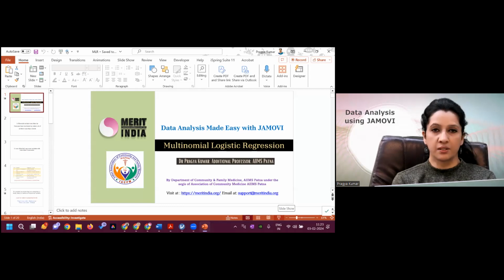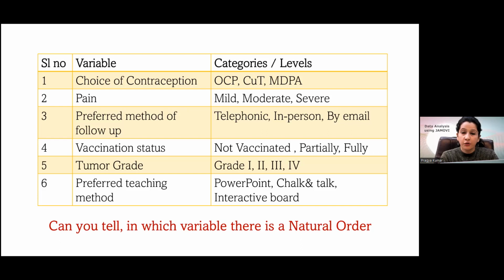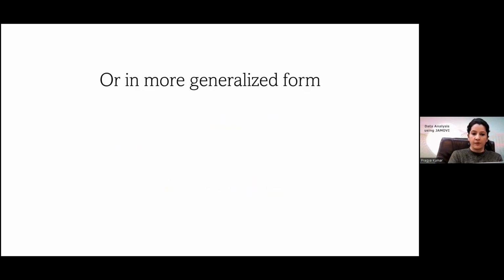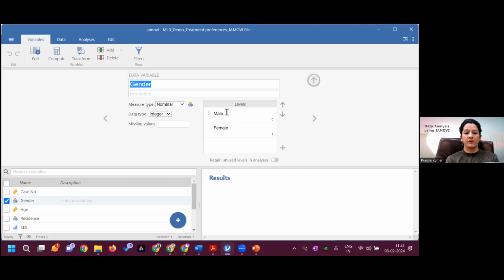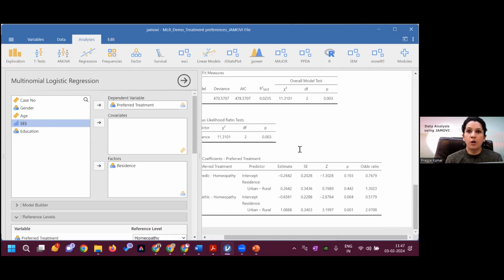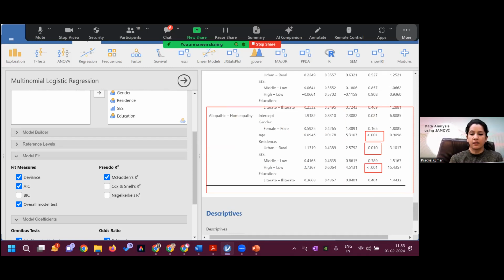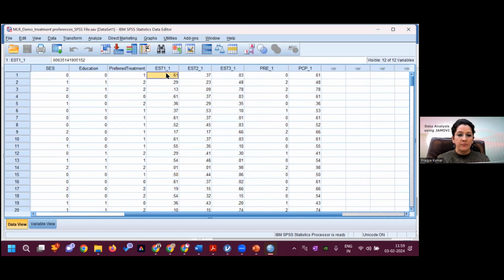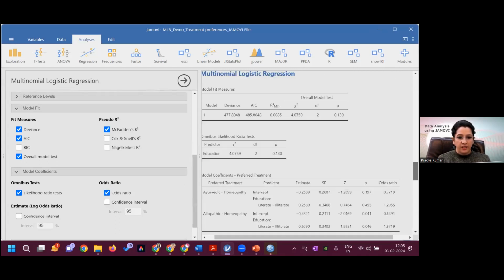Multinomial Logistic Regression using JAMOVI